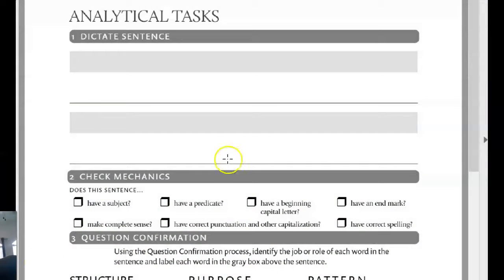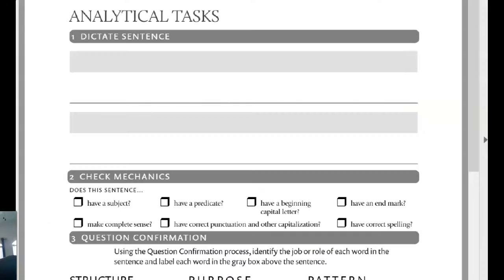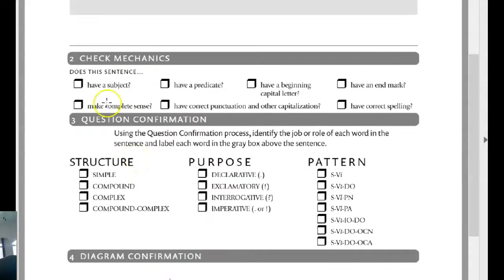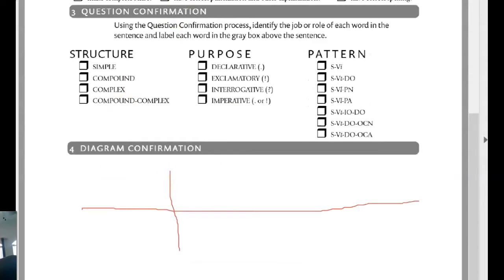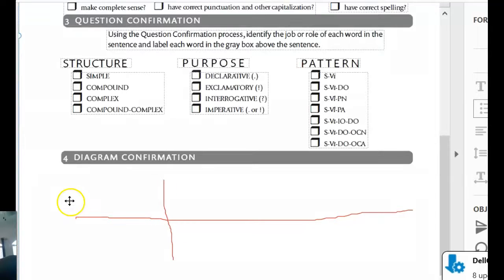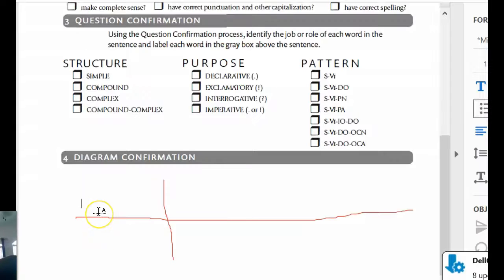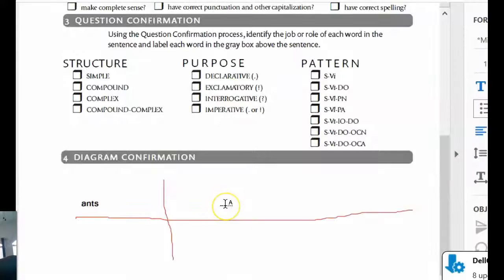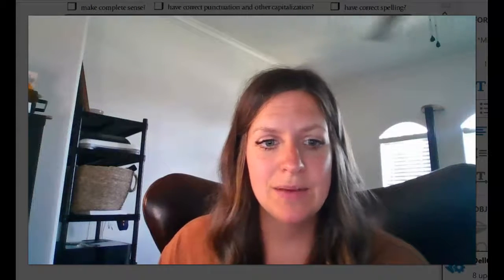Analytical Task Sheet